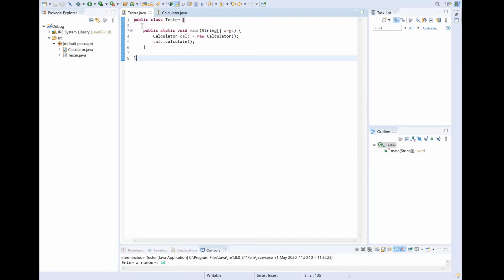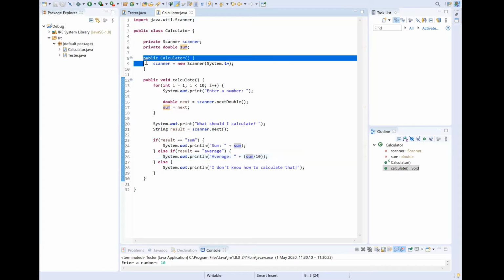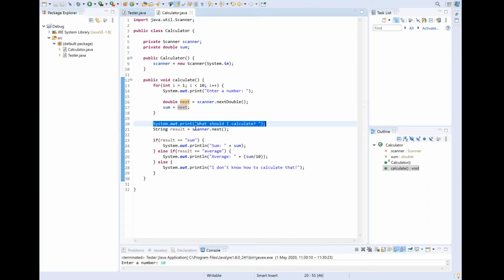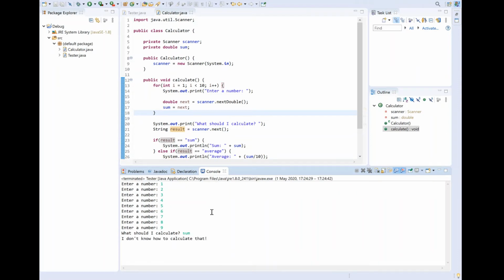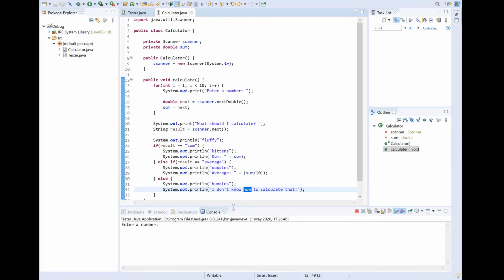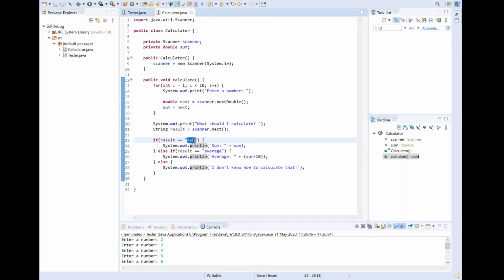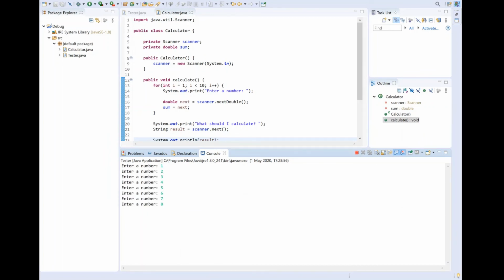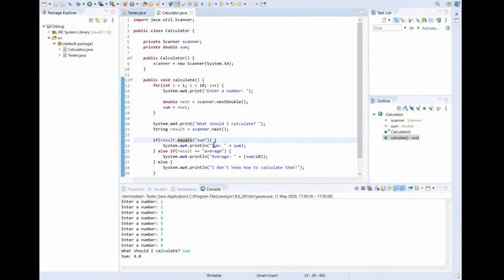The CS Things They Don't Teach You - Debugging: Beginner Java Example Part 1